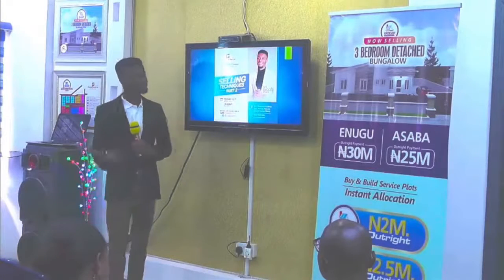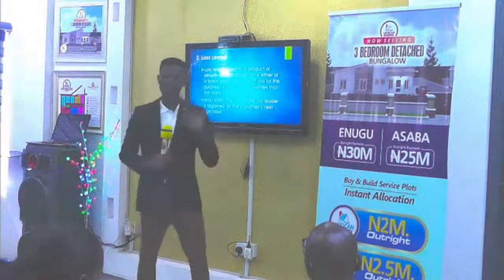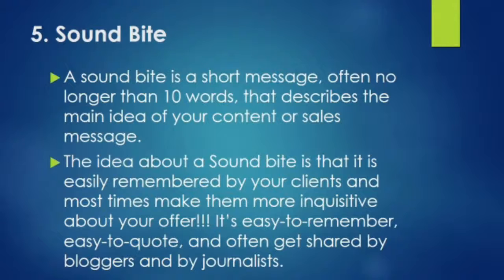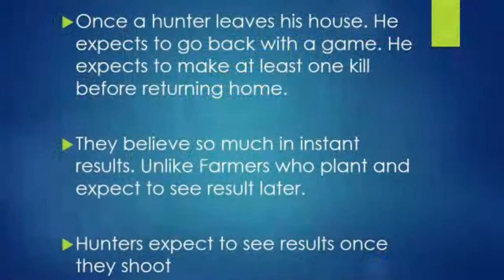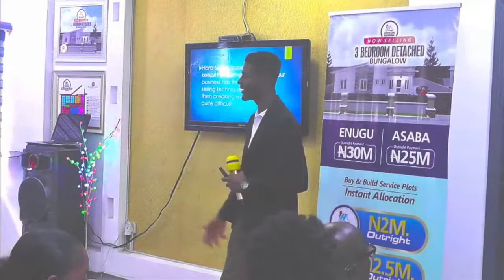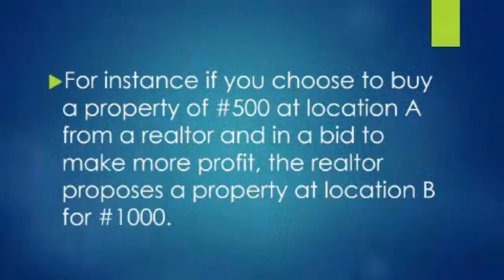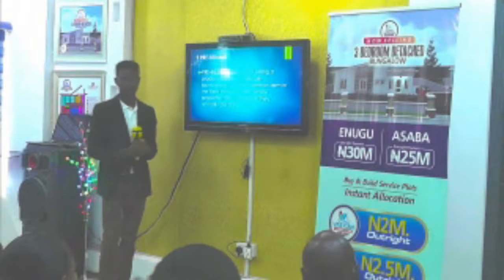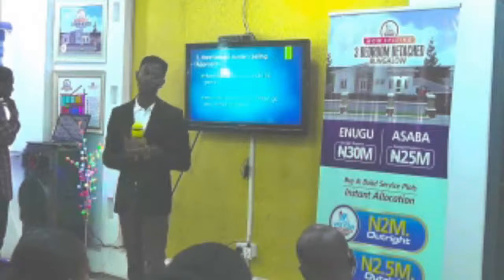SELLING TECHNIQUES PARTY2 BY MJ SUCCESS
SELLING TECHNIQUES PART2 BY MJ SUCCESS